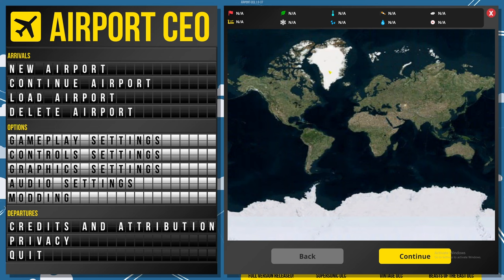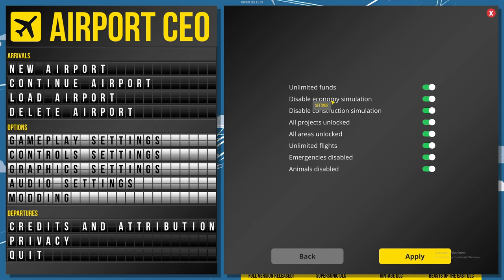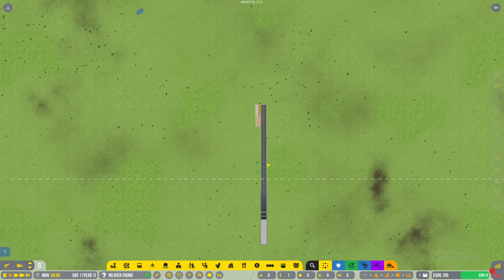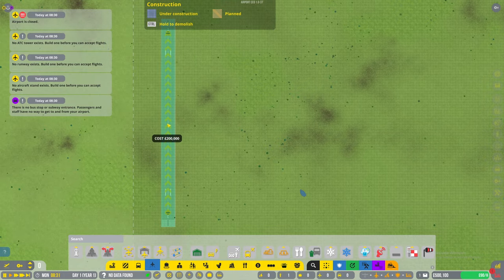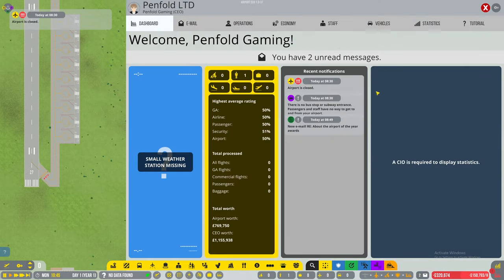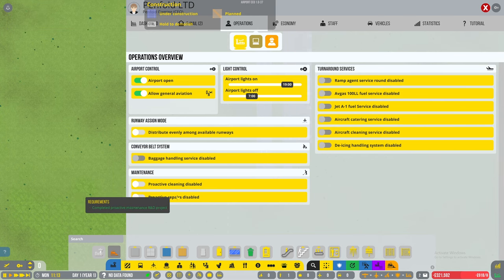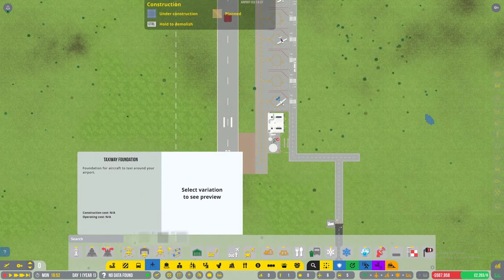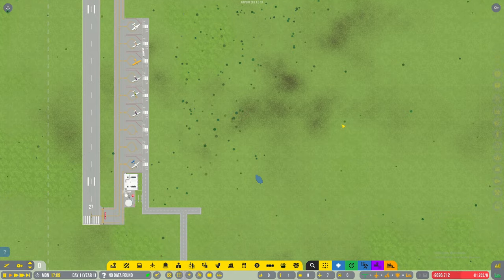Airport CEO S10 EP1 Let's Play - New Amazing Airport